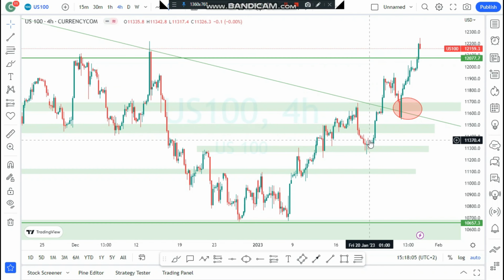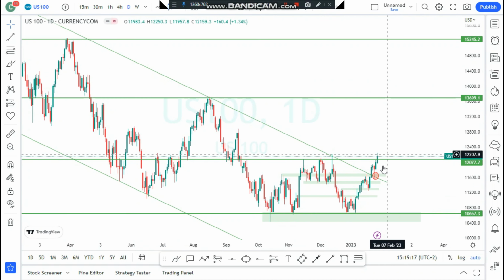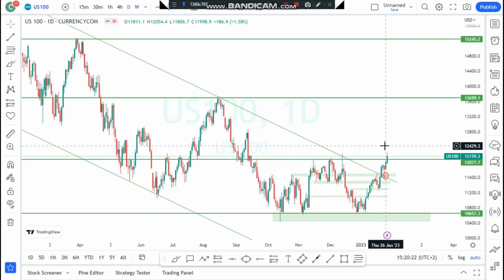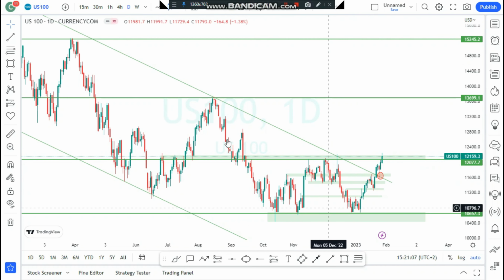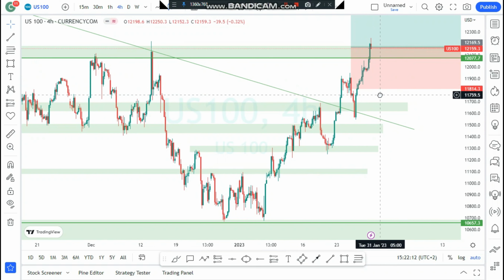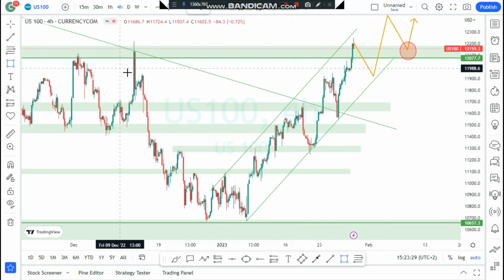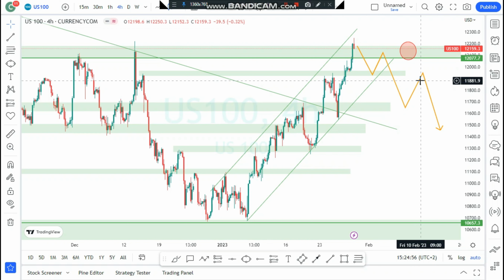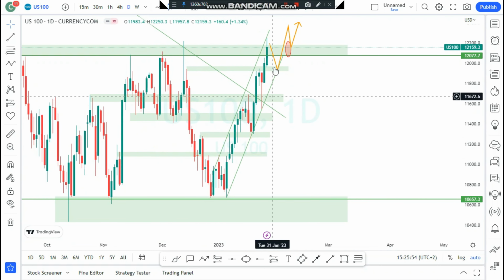Nasdaq does RESPECT SETUPS !!!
Join my in this analysis as we see how Nasdaq respects my previous analysis, and take a look as we analyse the future of the indice!